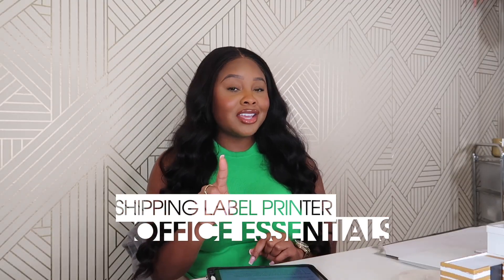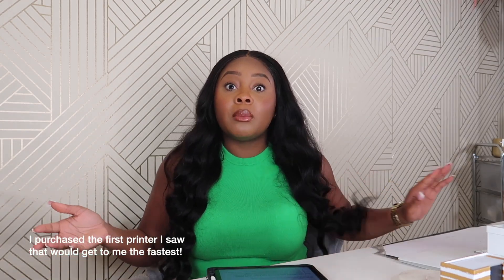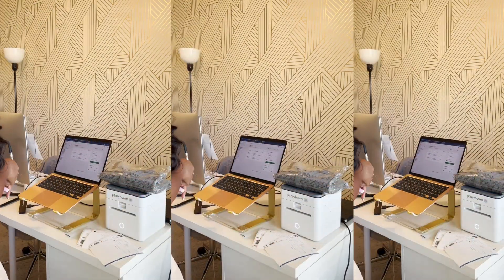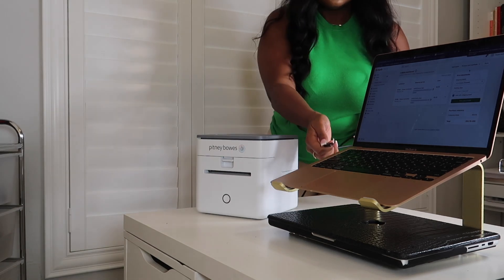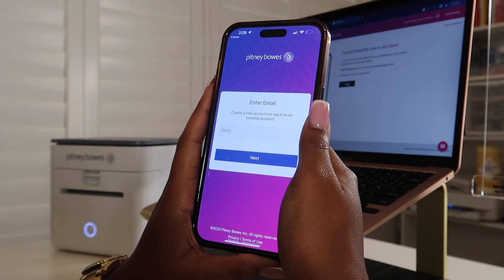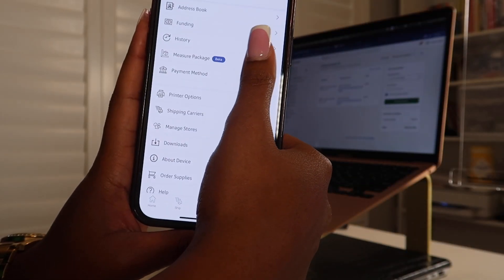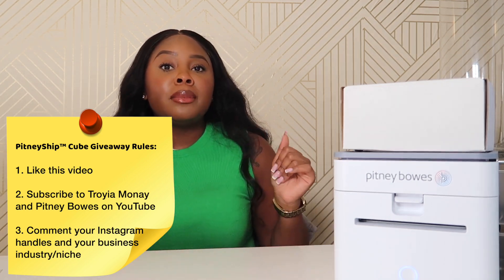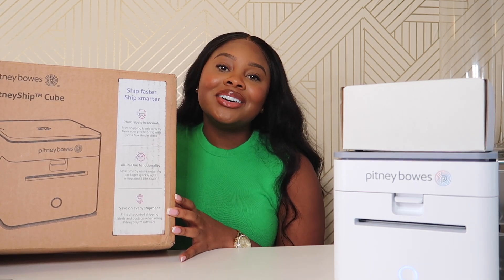The BEST & MOST INNOVATIVE Shipping Label Printer + PitneyShip™ Cube *Giveaway Closed*| TROYIA MONAY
⇓OPEN ME⇓
"“Come, let us return to the LORD. He has torn us to pieces but he will heal us; he has injured us but he will bind up our wounds. " Hosea 6:1

Follow my boutique business consulting page on Instagram @herhustleacademy

..Filming Gear:
Camera: Canon G7xii & Sony ZV-E10
Ring Light: SunPak: Sunpak - LED 448 19" Bi-Color Ring Light - Black
..About Troyia Monay:
YouTuber, boutique owner, business coach, content creator, and all-around girl boss! I give female-owned and operated businesses the tools to reach their goals. I am a graduate of Florida A&M University with a B.S. in Public Relations. I've worked with numerous companies helping spread their messaging and marketing efforts. I've mastered marketing and making money online by providing value to my audience and followers on all platforms. Now, as your virtual instructor, I want to teach you the same.”